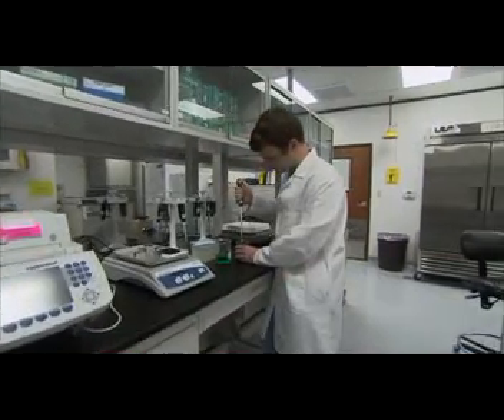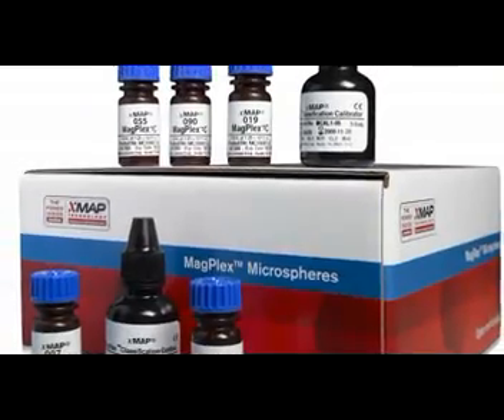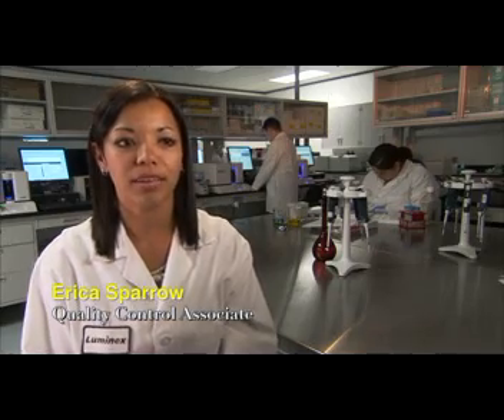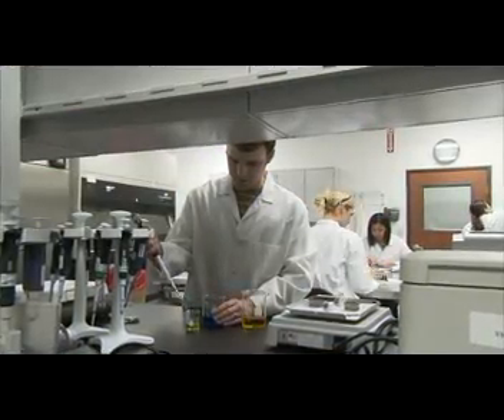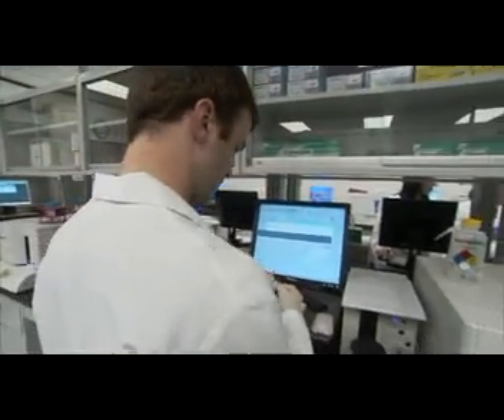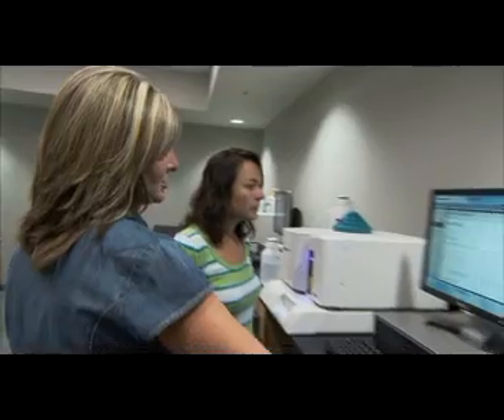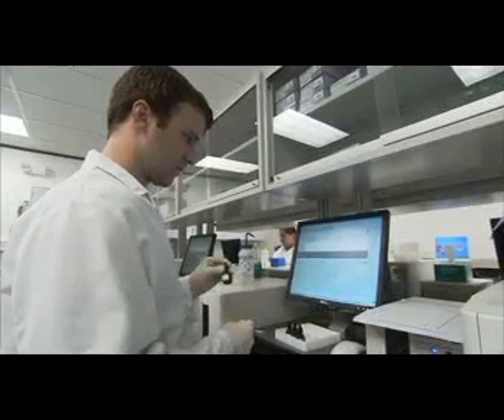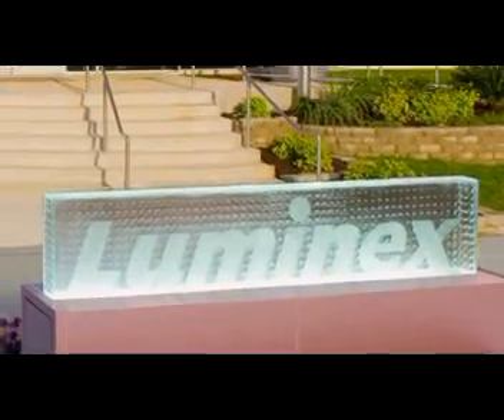CoolAustinJobs.com: Luminex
Overview of Austin biotech company Luminex.  to see more.